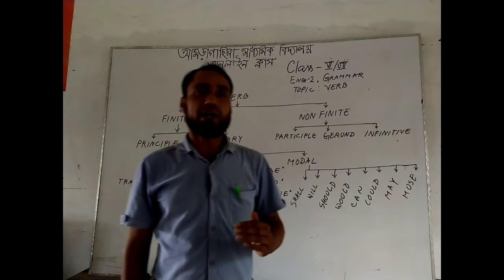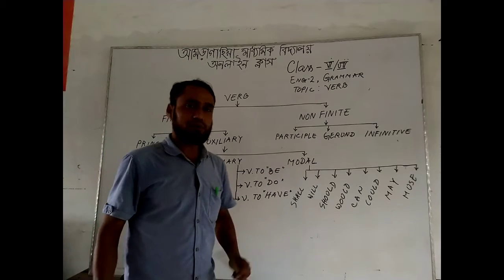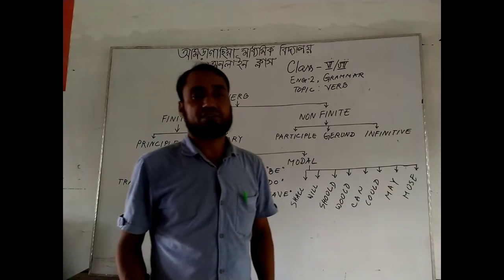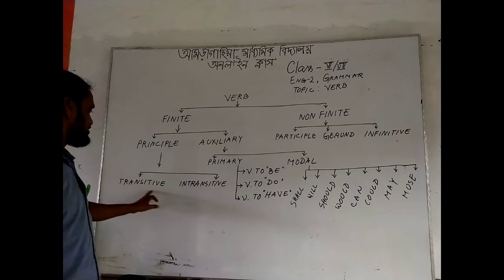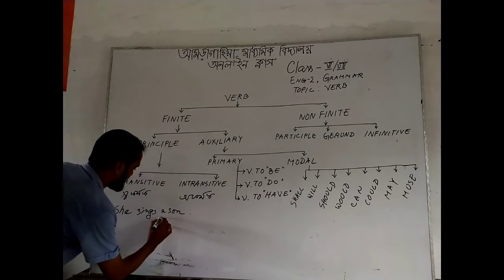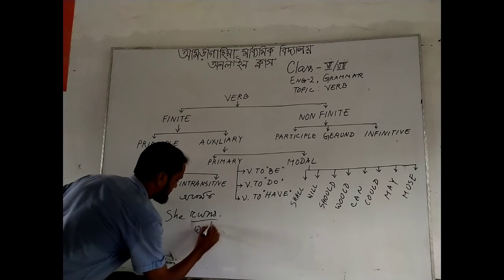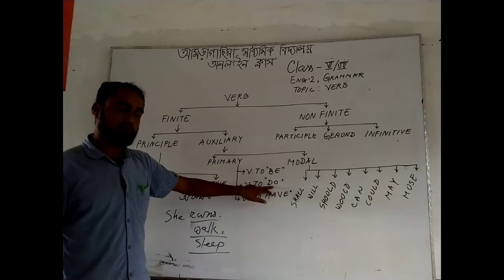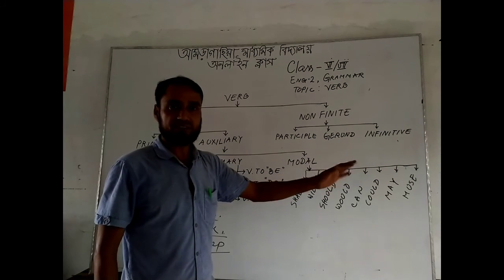Grade: 6/7, Subject :English grammar, Topic:Verb& its classification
Md.Al Helal, AssistantHeadteacher,, Amragachia SecondarySchool, Mathbaria,Pirojpur.